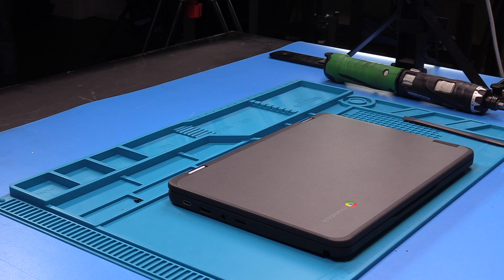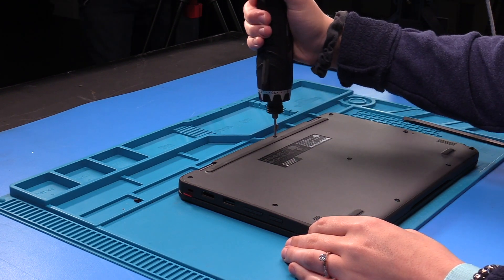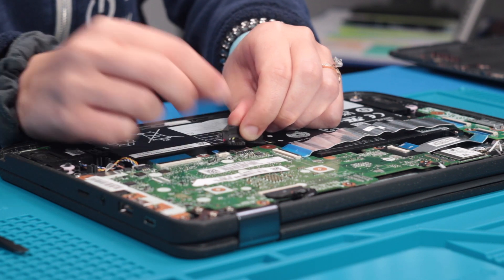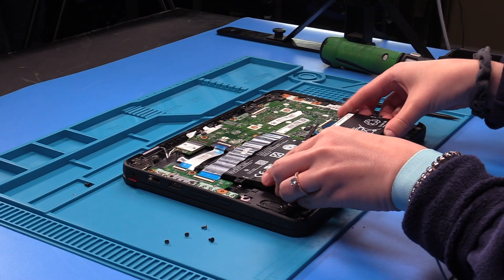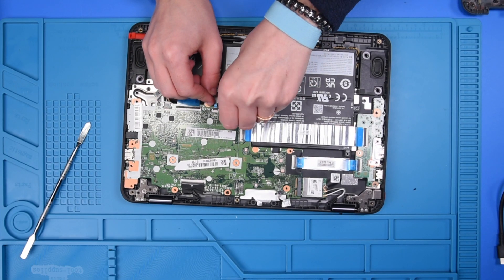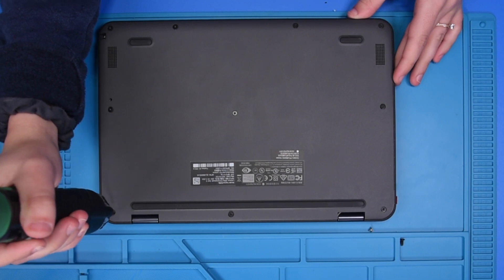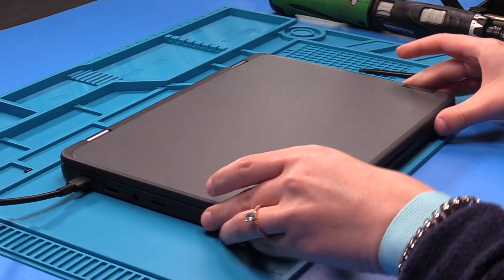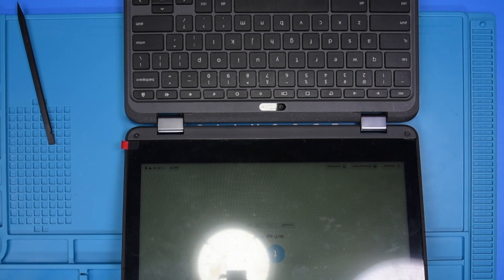Lenovo 300E G3 Touch Chromebook Battery Replacement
Step-by-step tutorial on replacing the battery on a Lenovo 300E G3 Touch Chromebook.